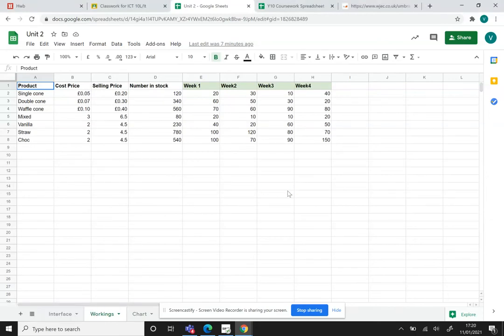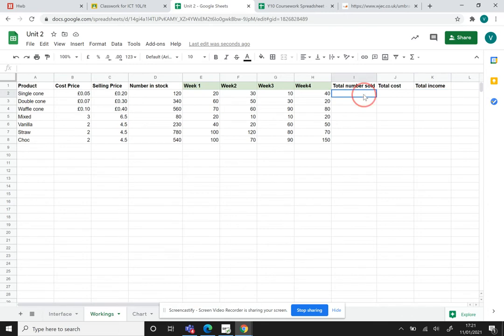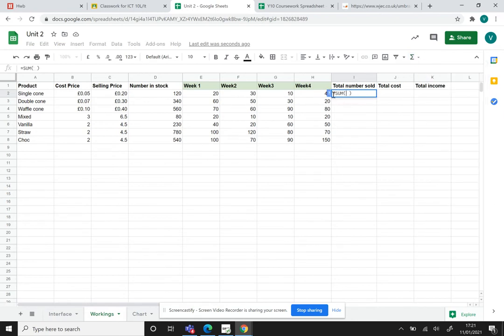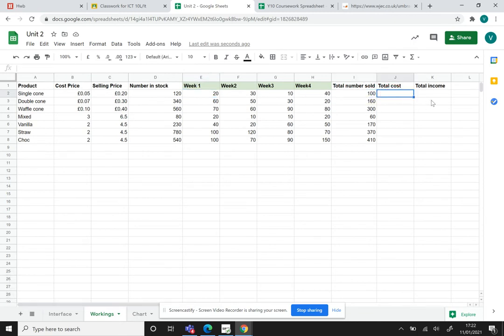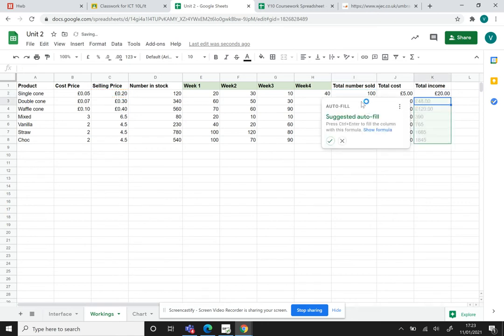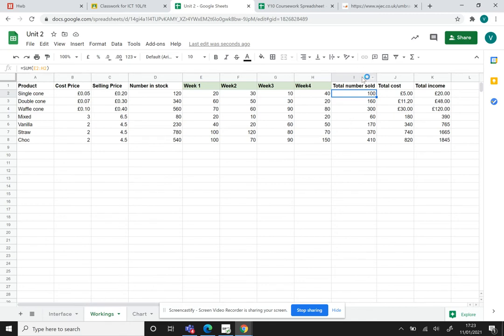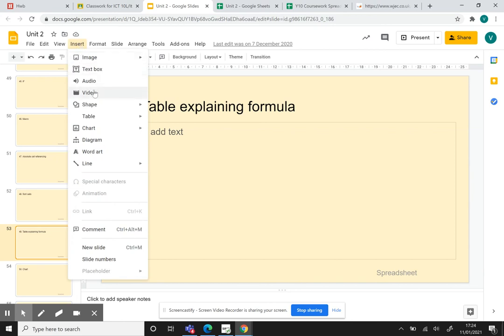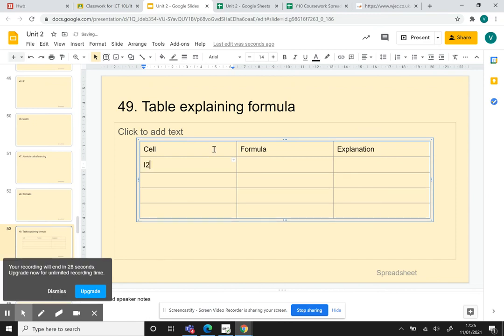Adding basic formula